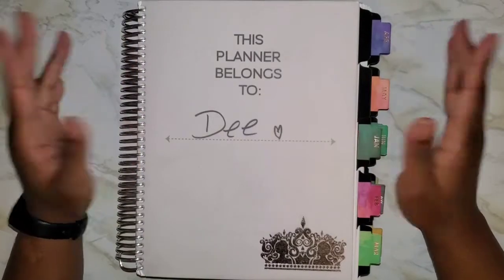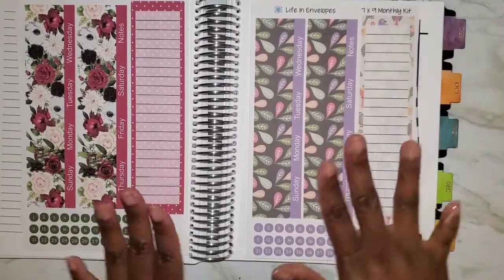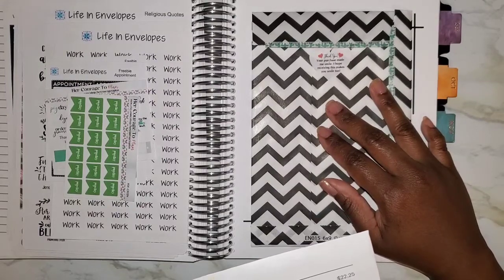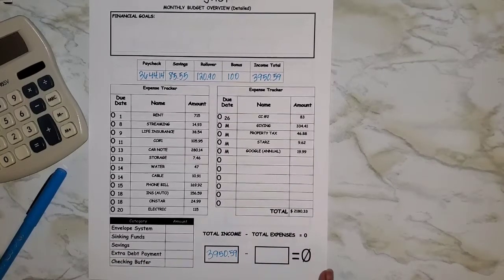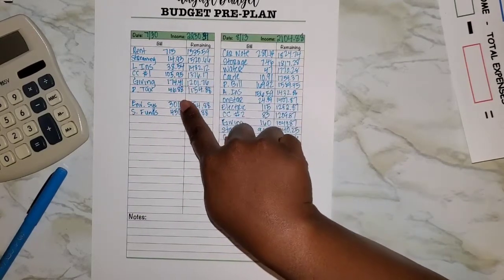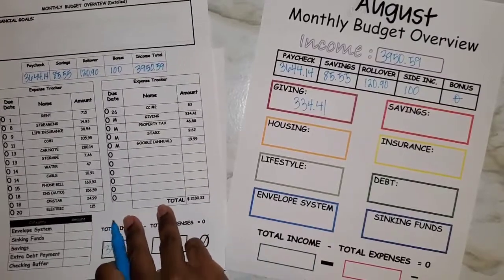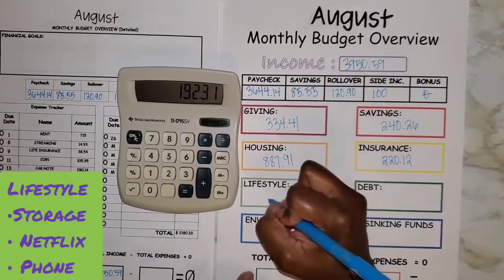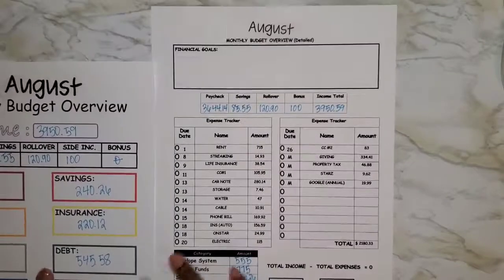BUDGET WITH ME $4000| AUGUST 2021 | MONTHLY CALENDAR SETUP | HAPPY MAIL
Welcome! Welcome!

It is time to budget for August, YAY! New month, new goals. I walk you through my calendar setup, monthly overview and my pre- planned income break down.

Hope you enjoy! Peace out!

Musician: Hoonzie
About this channel:

Welcome!!!

There's no one size fits all guide to life and that's how I approach it.

Navigating motherhood while being single has not been easy but it is the most rewarding. I will be sharing my journey which includes my ups and downs of my finances, dating or not dating and everything in between.